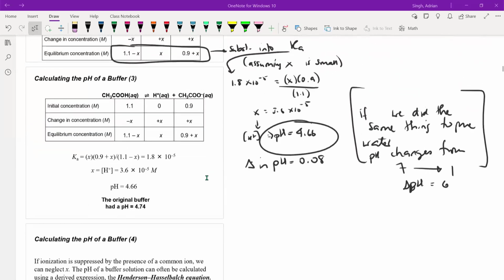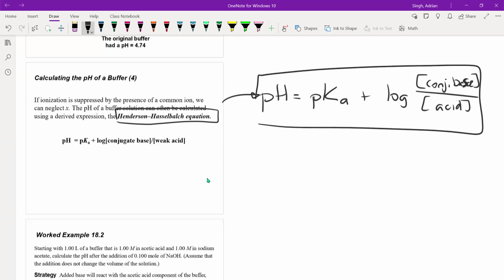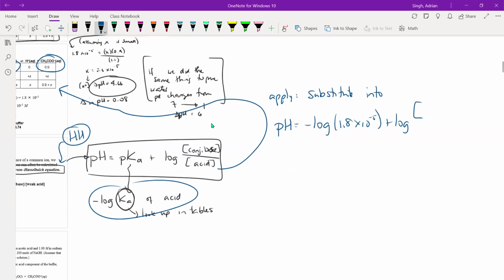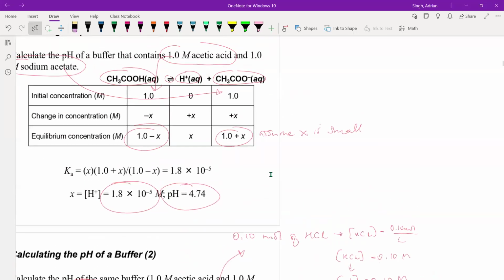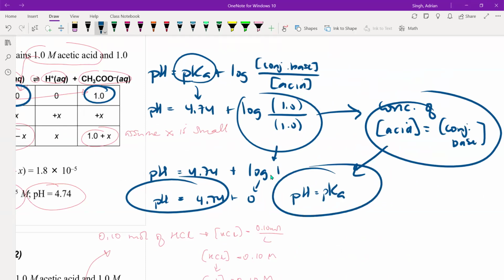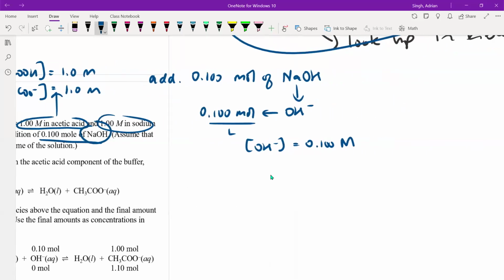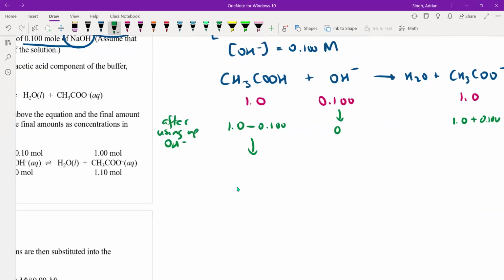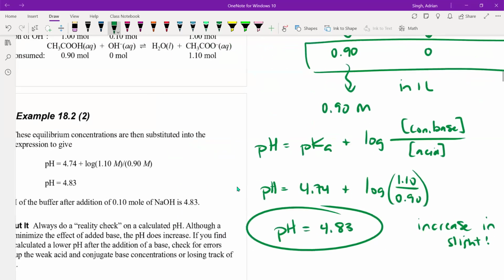1515 - A-B equilibria - HH equation and calcs